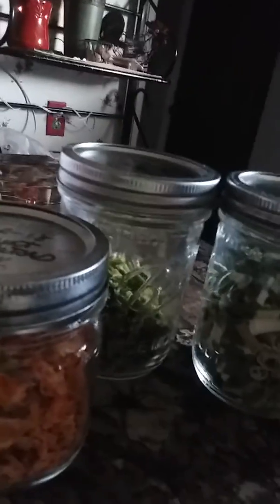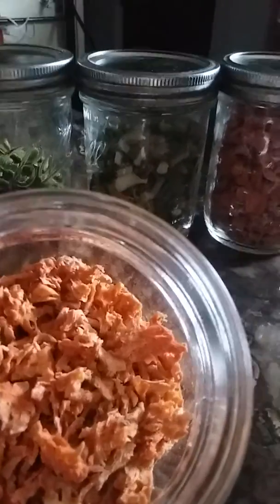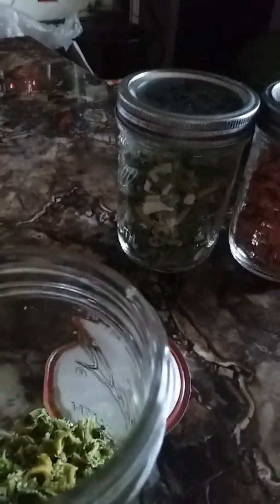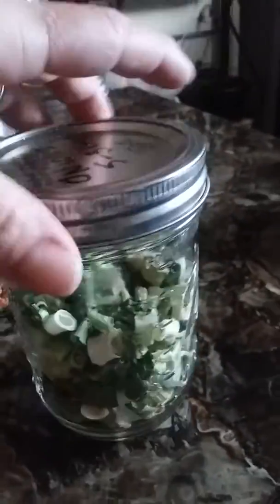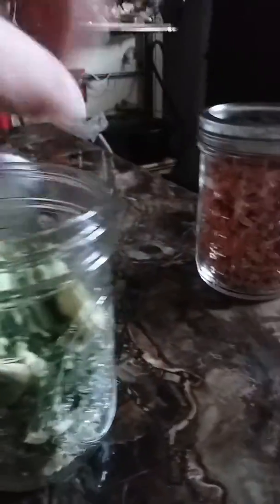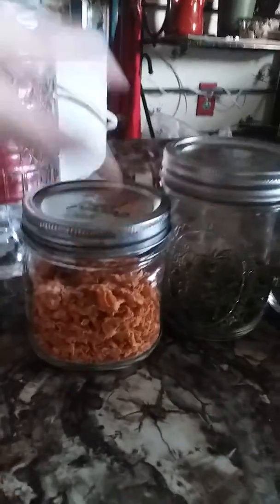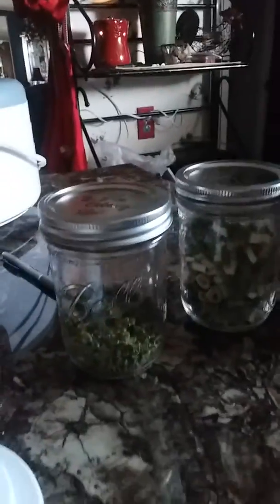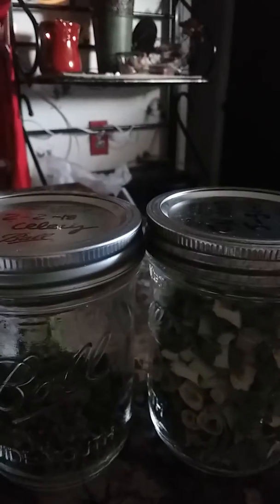👍👀👅How I store my dehydrated Veggies🌽🍌🍅🍏🍠